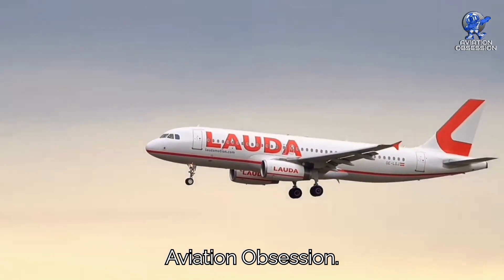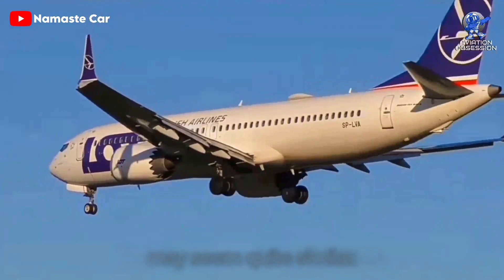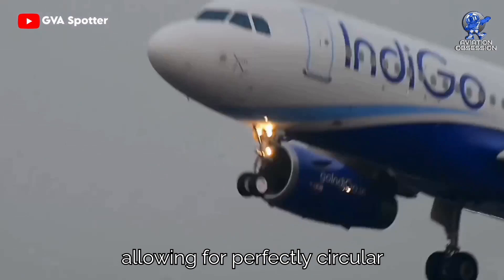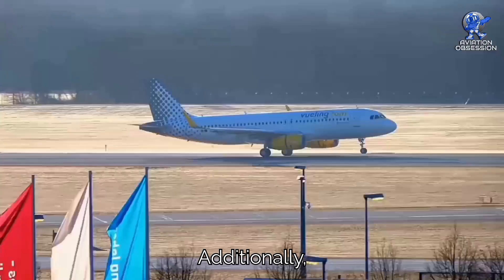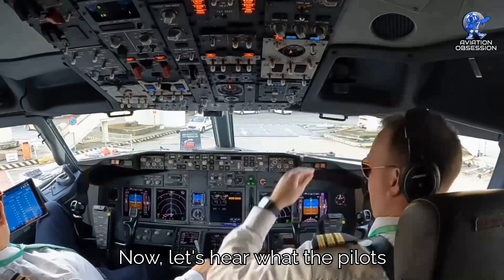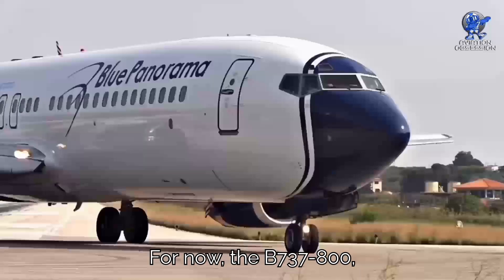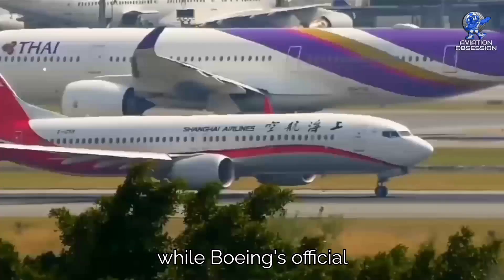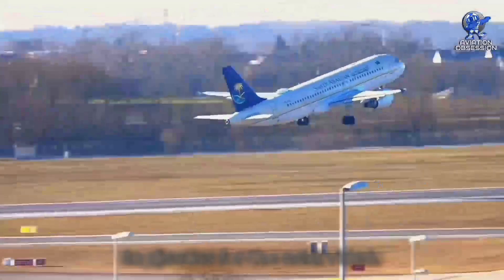Boeing B737 Vs Airbus A320 | The Ultimate Showdown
The Boeing 737 is a narrow-body aircraft produced by Boeing at its Renton Factory in Washington. Developed to supplement the Boeing 727 on short and thin routes, the twinjet retains the 707 fuselage width and six abreast seating but with two underwing turbofans instead of four. Envisioned in 1964, the initial 737-100 made its first flight in April 1967 and entered service in February 1968 with Lufthansa.

The Airbus A320 family is a series of narrow-body airliners developed and produced by Airbus. The A320 was launched in March 1984, first flew on 22 February 1987, and was introduced in April 1988 by Air France. The first member of the family was followed by the longer A321 (first delivered in January 1994), the shorter A319 (April 1996), and the even shorter A318 (July 2003). Final assembly takes place in Toulouse in France; Hamburg in Germany; Tianjin in China since 2009; and in Mobile, Alabama in the United States since April 2016.

* DC3 Daron Skymarks American Airlines Airplane 1:80 Model *
* Delta Airlines Douglas DC-3 Airplane Model 1:100 Model *
 * B747 3 Channel RC Plane *
* B747 Die-cast Airplane 1:400 Model *
* Space Shuttle Carrier B747 Space Mission *
* Dreamlifter B747 1:1000 model airplane *